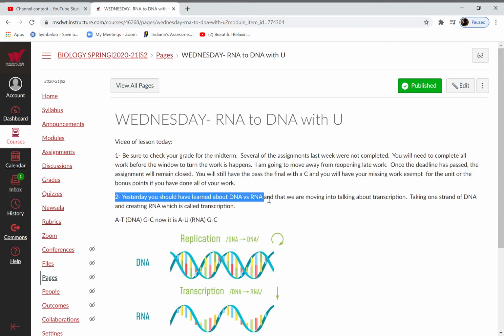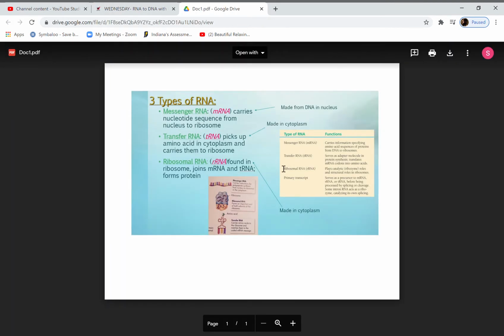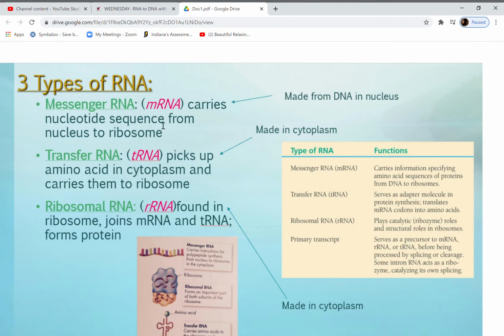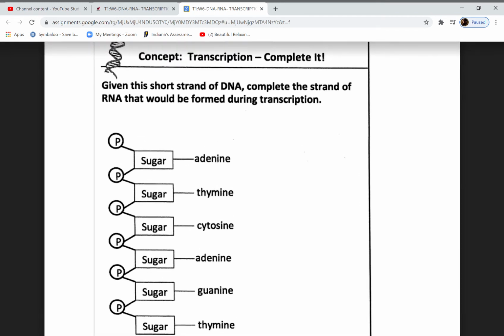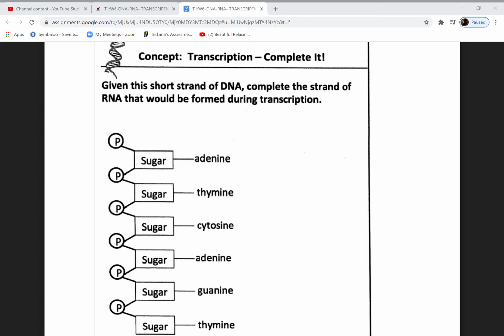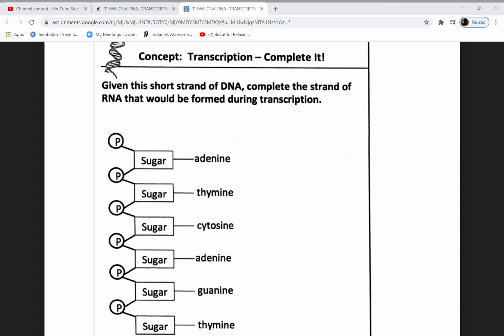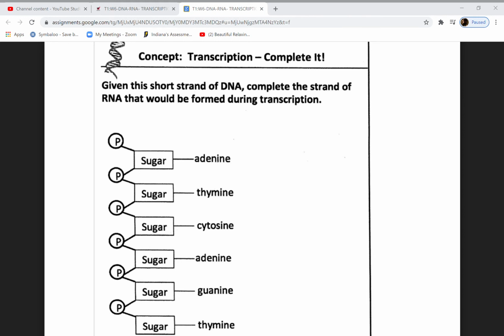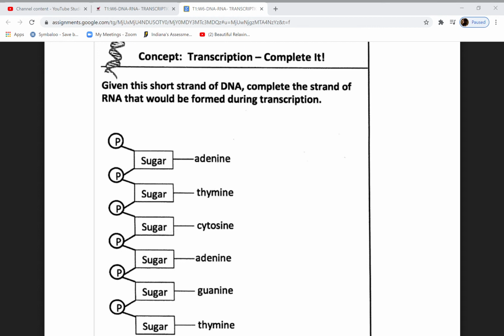WEDNESDAY RNA to DNA with U